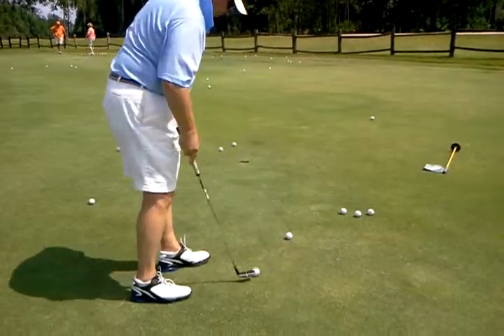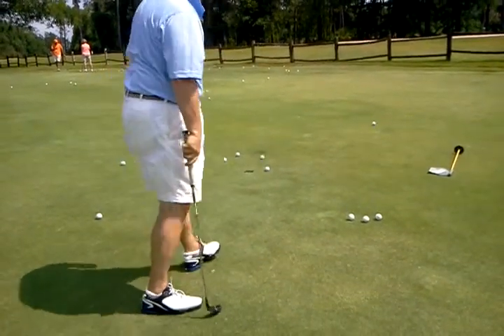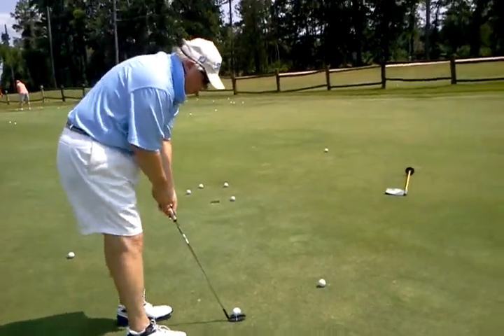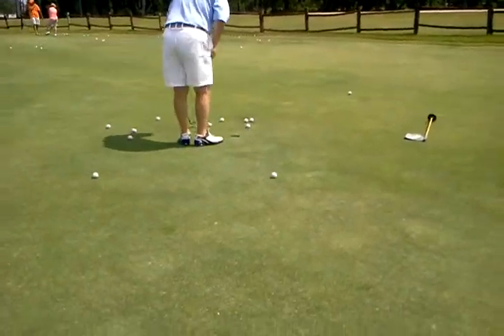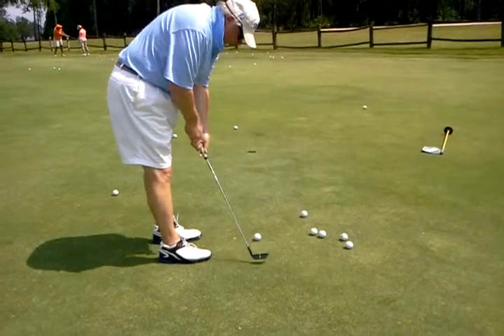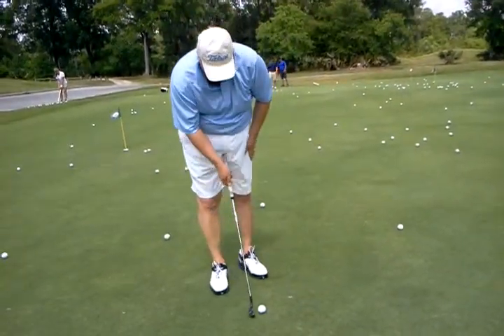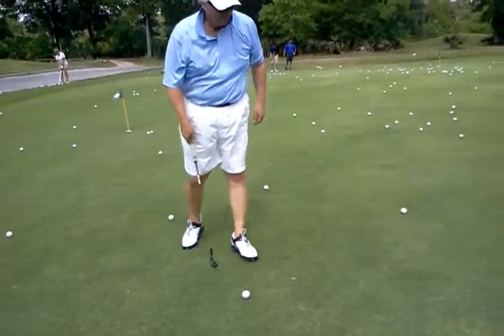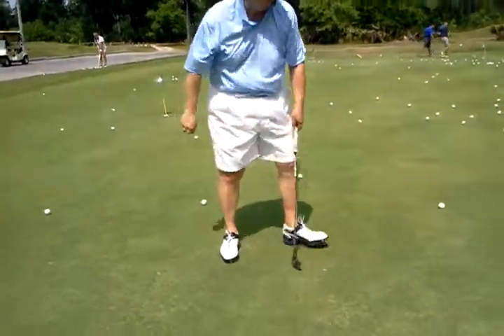Kurt b/left hand low putting (5/25/12)